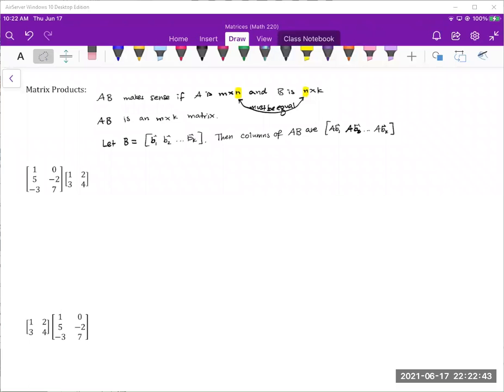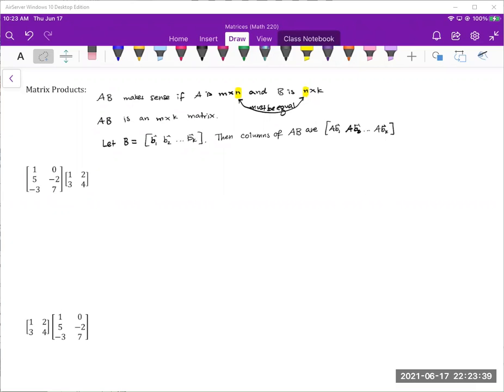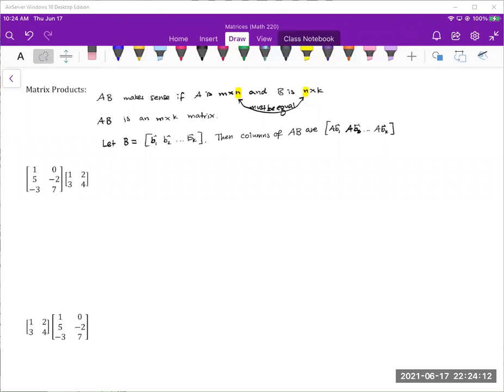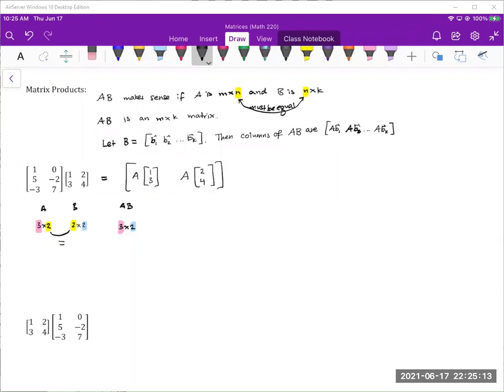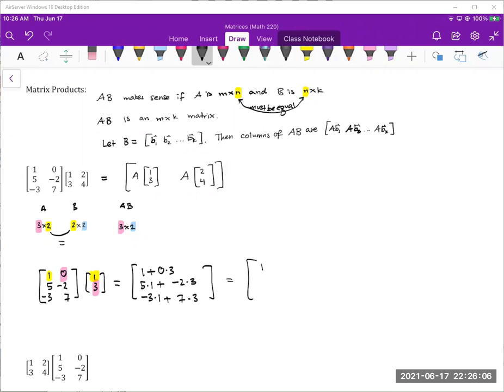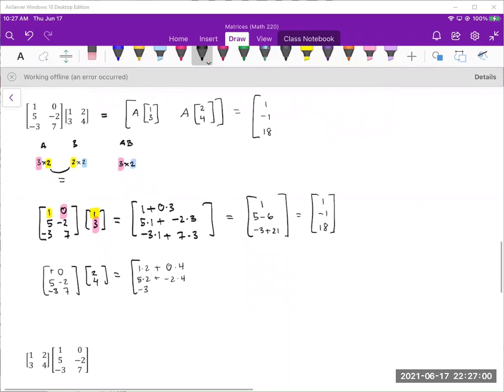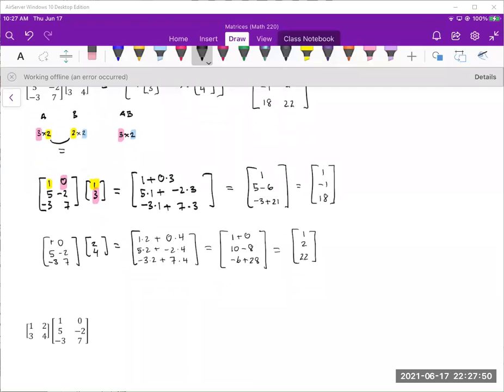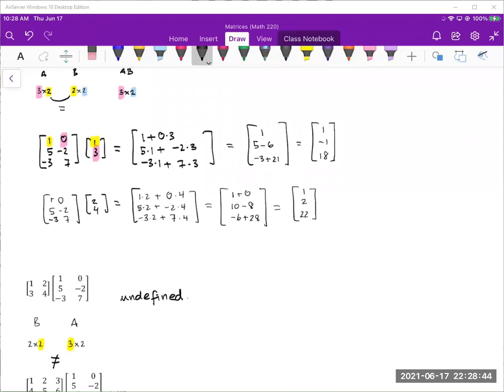Matrix Multiplication Ex 1